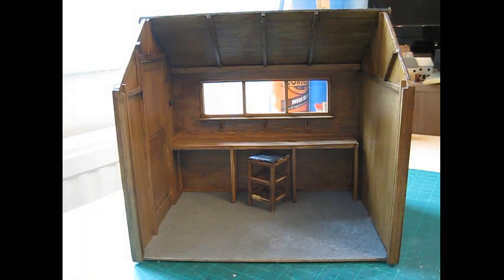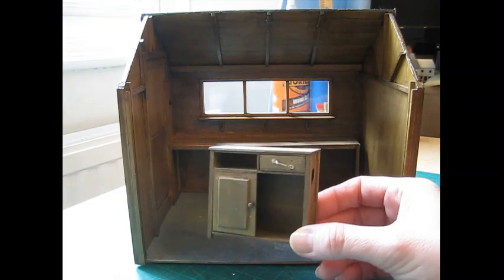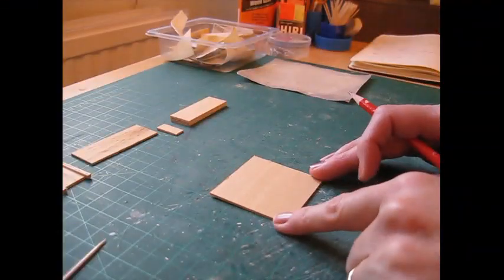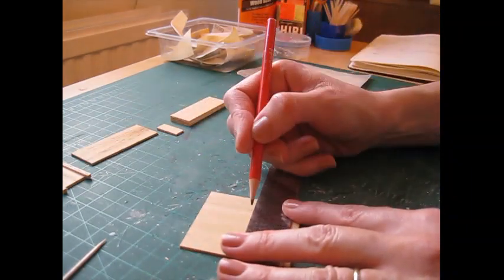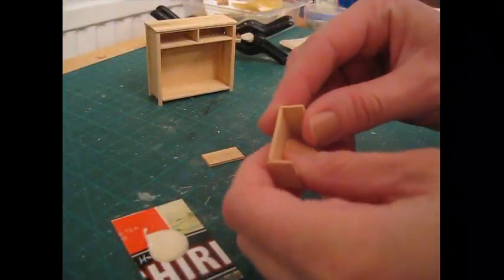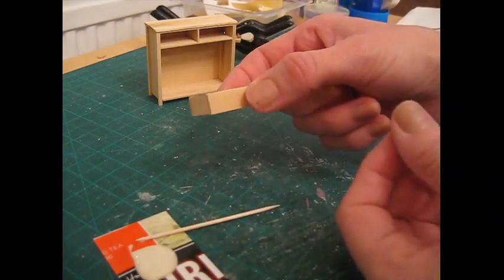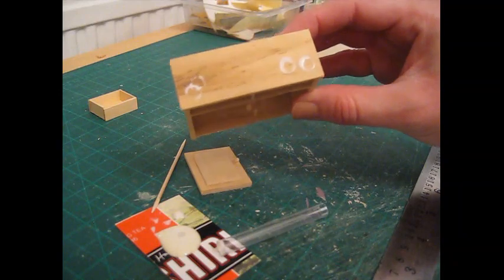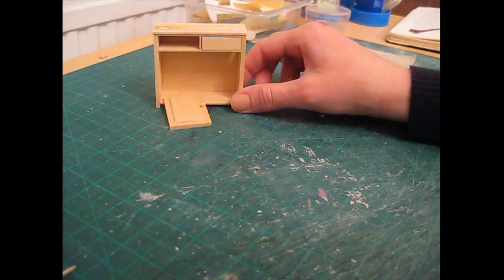1/12th Scale Garden Shed Tutorial #4 - Old Cupboard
In this video, I make a return to the garden shed, which I will be turning into a messy old abandoned shed with loads of tatty pieces of furniture and accessories!  Here, I show you how to make a cupboard that has certainly seen better days!  It is missing a door and a drawer and has cup-rings on the top!
Obeche and Basswood sheet and strip can be purchased in my Etsy store, as well as the wooden drawer knobs, tools and lots of other useful bits and pieces
Cutting List
All of my designs are copyrighted and not intended for commercial reproduction
1.5mm (1/16 inch) Sheet:
62 x 58mm (2 7/16 x 2 9/32 inches) – Cut 1 – BACK
58 x 19mm (2 9/32 x 3/4 inches) – Cut 2 – SIDES
62 x 22mm (2 7/16 x 55/64 inches) – Cut 2 – TOP / BOTTOM
62 x 22mm (2 7/16 x 55/64 inches) – Cut 1 – SHELF
22 x 10mm (55/64 x 25/64 inches) – Cut 1 – DRAWER DIVIDE (Cut with the grain running in the direction of the shortest edge).
70 x 26mm (2 3/4 x 1 1/32 inches) – Cut 1 – CUPBOARD TOP
34 x 23mm (1 11/32 x 29/32 inches) – Cut 1 – DOOR MOULDING
For the drawer:
(Cut the pieces required for the drawer after construction of the main unit, which will ensure an accurate fit).
1.5mm (1/16 inch) Sheet:
30 x 9.5mm (1 3/16 x 3/8 inches) – Cut 2 – FRONT / BACK
18.5 x 9.5mm (47/64 x 3/8 inches) – Cut 2 – SIDES
26.5 x 18.5mm (1 3/64 x 47/64 inches) – Cut 1 – BASE
3mm (1/8 inch) Sheet:
42 x 31mm (1 21/32 x 1 7/32 inches) – Cut 1 – DOOR
3 x 3mm (1/8 x 1/8 inch) Strip:
61.5mm (2 27/64 inches) – Cut 4 – LEGS
If you enjoyed this tutorial, you may be interested in my books; 'Step by Step Dolls' House Projects in 1/12th Scale', 'Creating Dolls' House Kitchens in 1/12th Scale', ‘Making Dolls’ House Miniatures in 1/12th Scale’, and ‘Making Dolls House Furniture in 1/12th Scale’, which are all available to order from Amazon – just follow the links below:

You can also share photos of your work in my Facebook group, Little Bits & Pieces by You